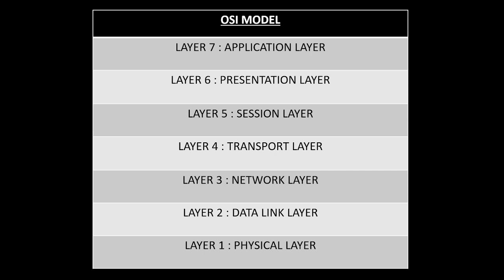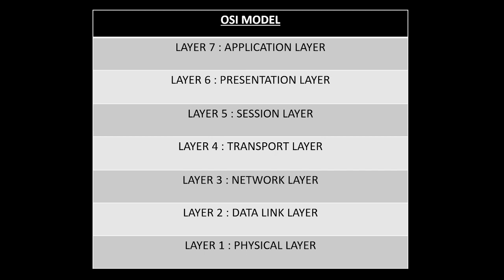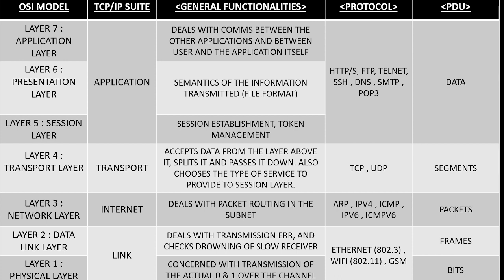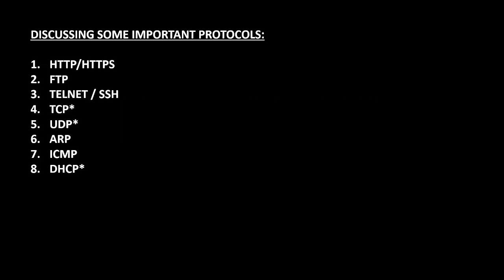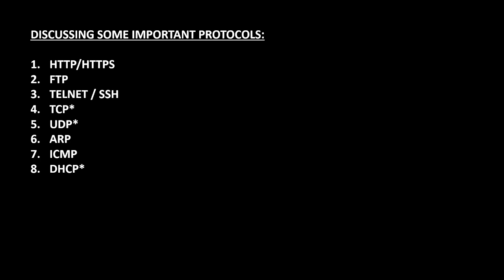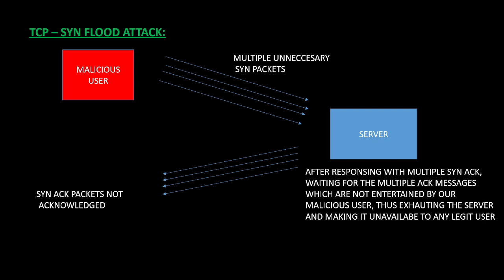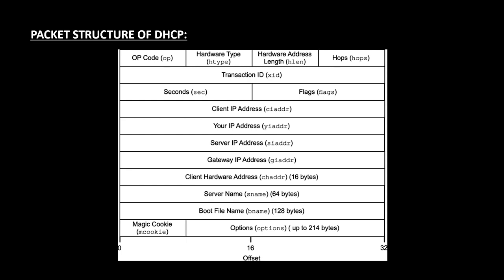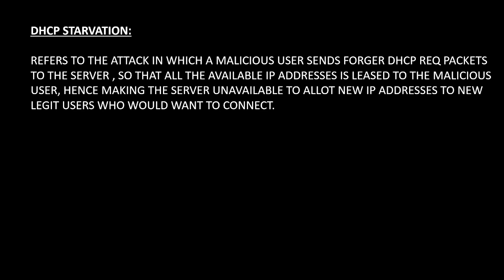OSI MODEL ~ TCP/IP SUITE & PROTOCOLS EXPLAINED